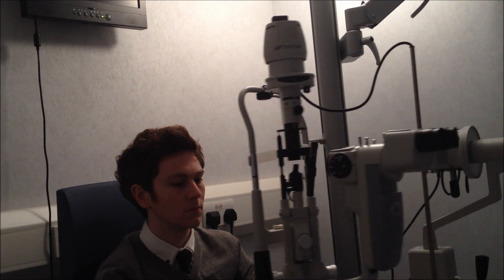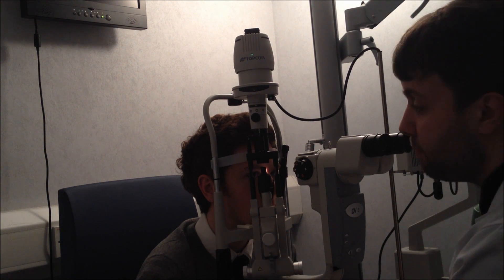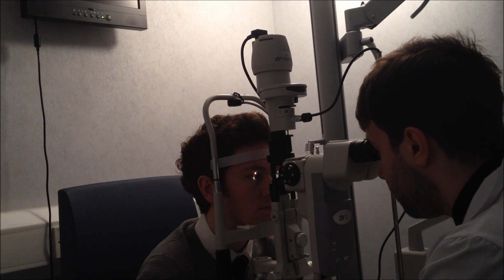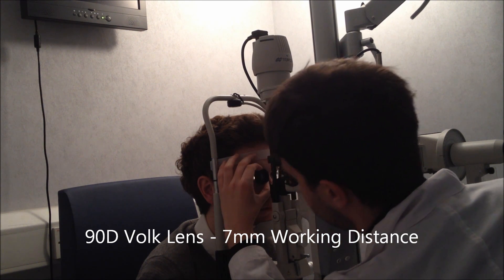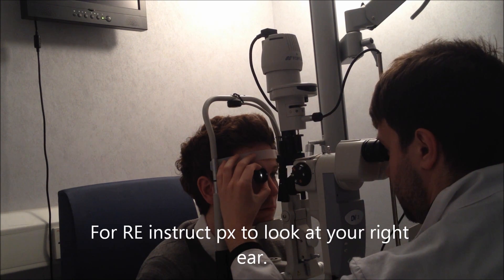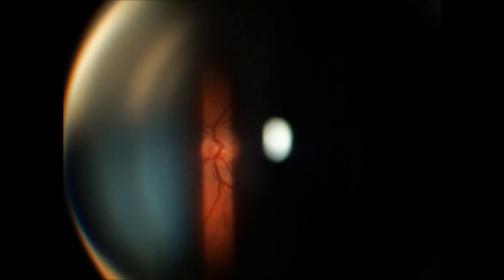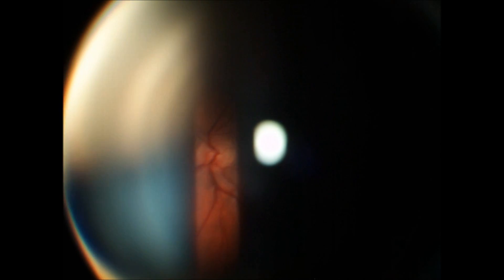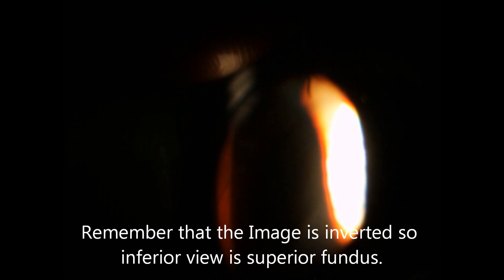Indirect Ophthalmoscopy with Volk Lens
Indirect Ophthalmoscopy with 90D Volk lens